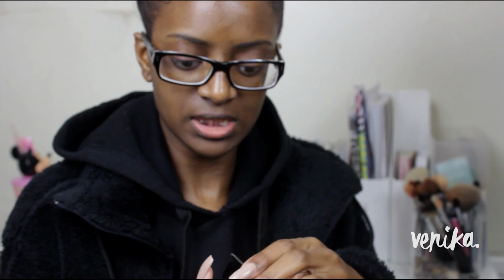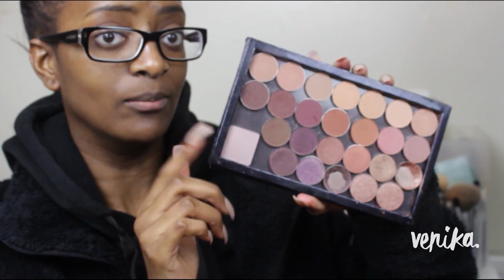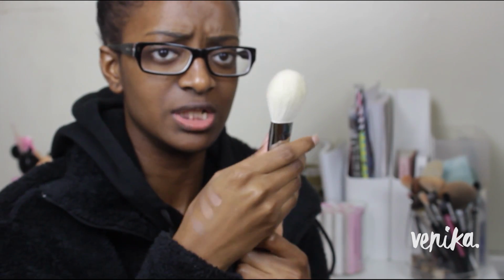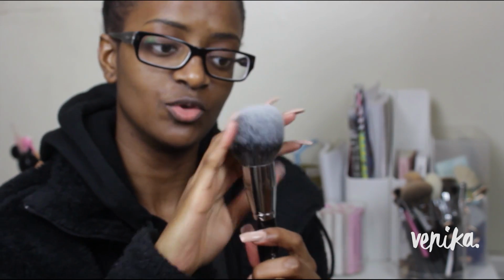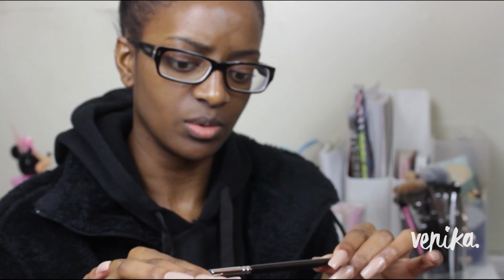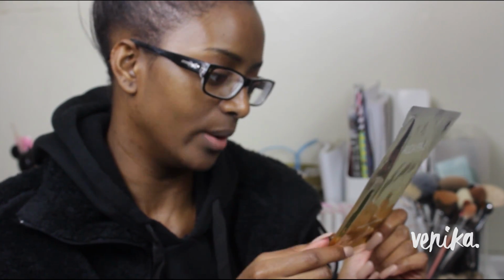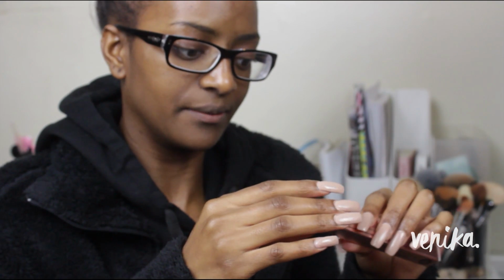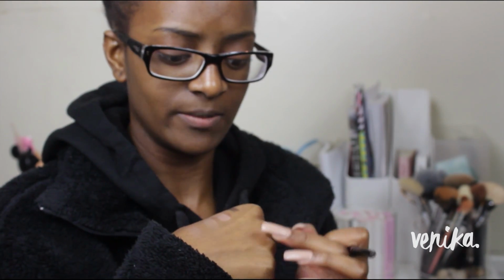Beauty haul! VENIKA.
Enjoy the haul because I have been trying out a load of new products and am sooo excited to try all these products out on my channel!

Products mentioned:
Morphe individual shadows in Matte, Flawless & Peanut
Morphe brushes in M166, M213, M527, E41, E48
Zoeva brushes in 229 and 317
MISSHA cell renewal snail hydra gel mask
Backstage beauty lashes in Hollywood

Fyi: My videos are always flipped because my face is not symmetrical, so I have to flip the screen to look cute :)